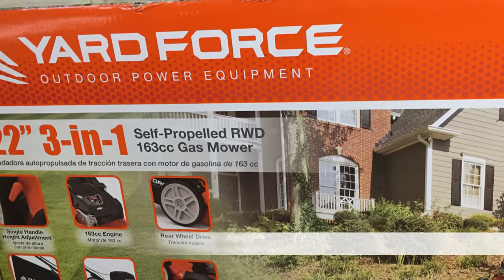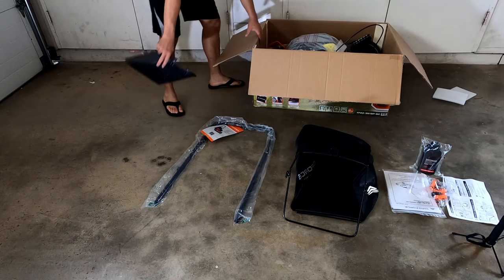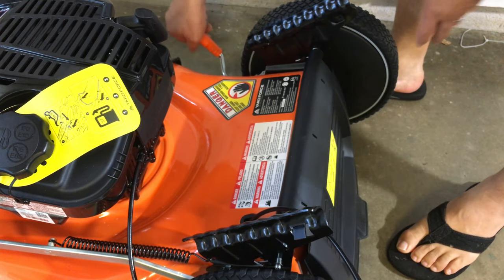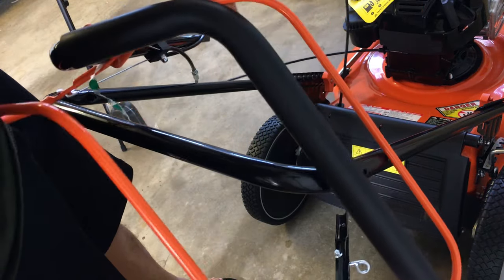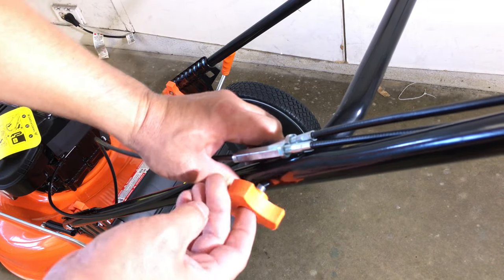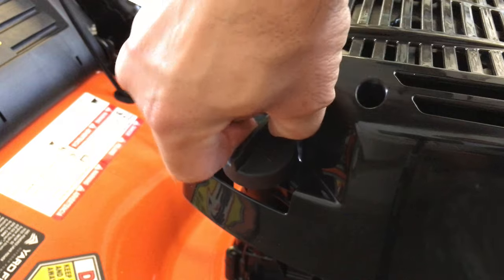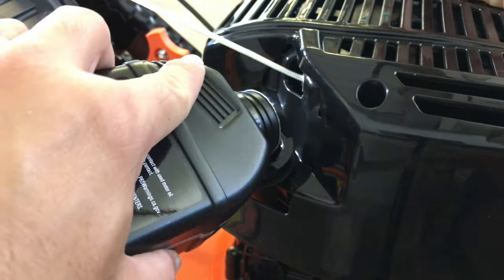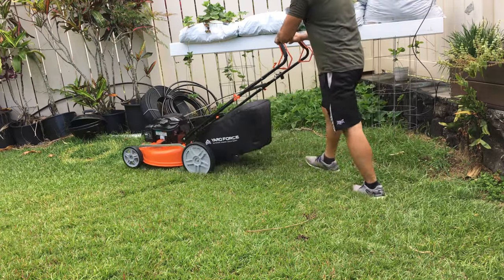YF22 3N1SP SC How to Assemble Yard Force Mower 22" Self Propelled 3N1 | Instructions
YF22 3N1SP SC .  How I assembled my Yard Force Mower 22" Self propelled, with 163cc Briggs and Stratton engine from Sam's Club.  An overall good mower at a low price of 279$ (It was on sale for 249$ in May)